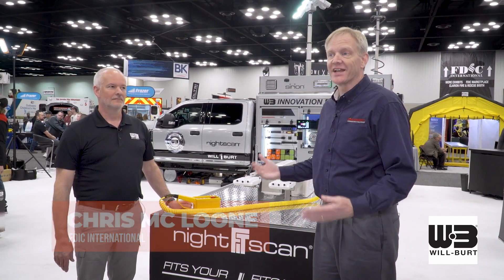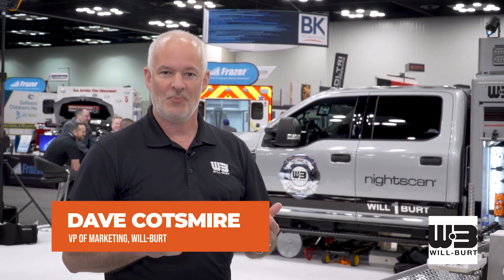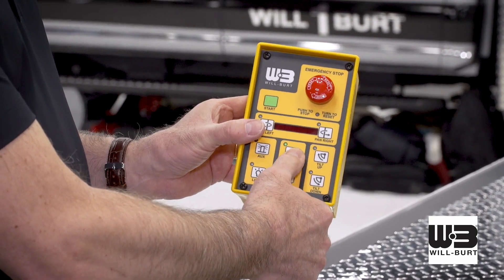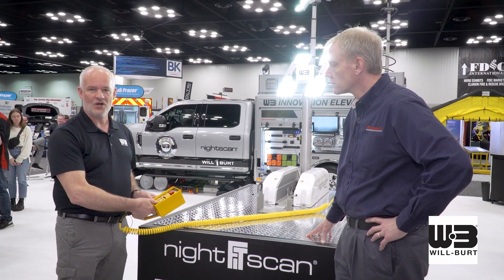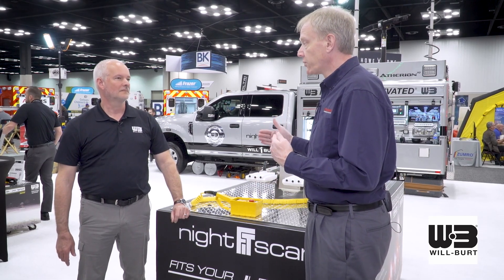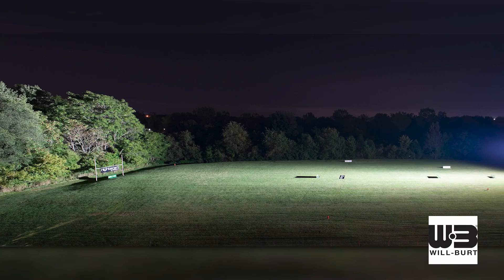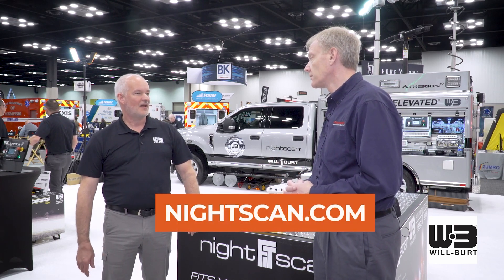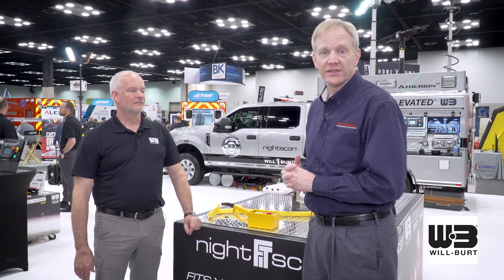FDIC International 2024 - Night Scan Fit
There is a Night Scan Light Tower option for every budget and every space!

Don’t let the narrow footprint and lightweight design mislead you. This is a fully capable Night Scan with powerful LEDs to illuminate your work without blinding your crew. A remote-controlled positioner that puts the light where you need it regardless of your apparatus’ position and most importantly, it turns night into day, helping to keep your crew safe.